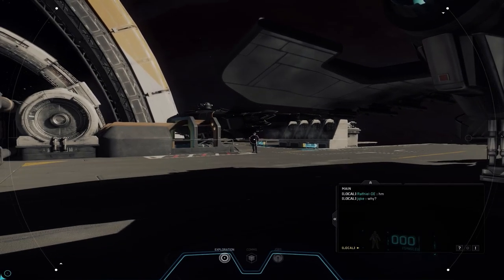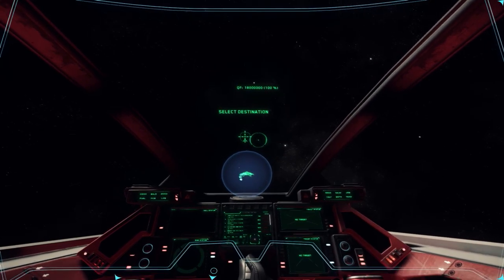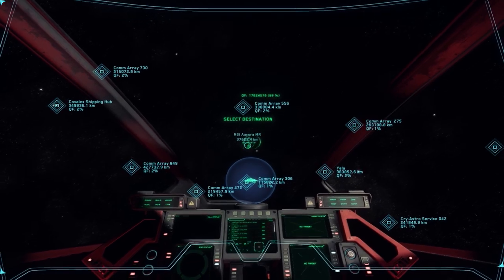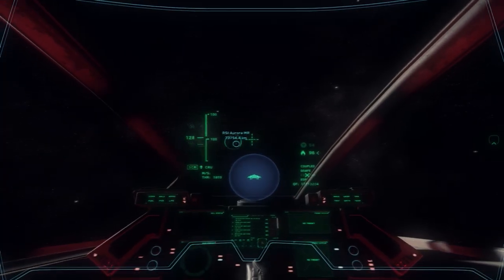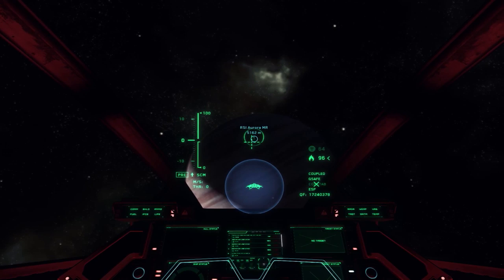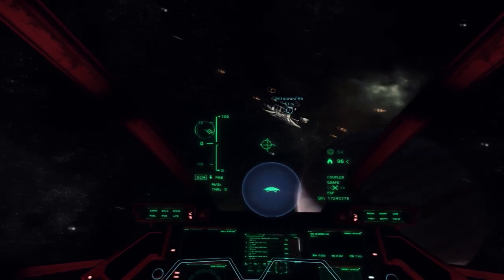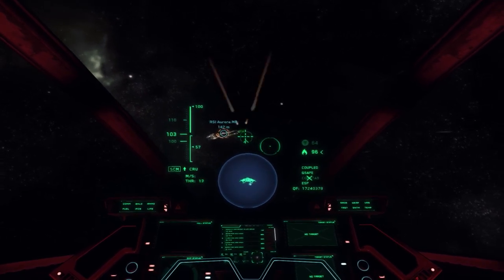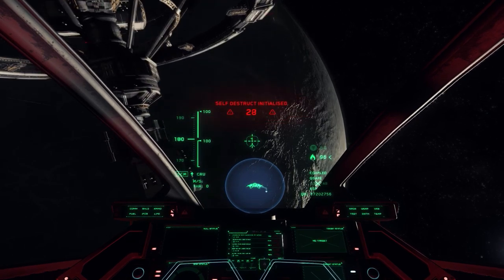BEACON SHIP! - Star Citizen Ep.1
How you can make your own personal beacon for deep space encounters in Star Citizen!
The music at the end is Shattered Helium - Under The Sky